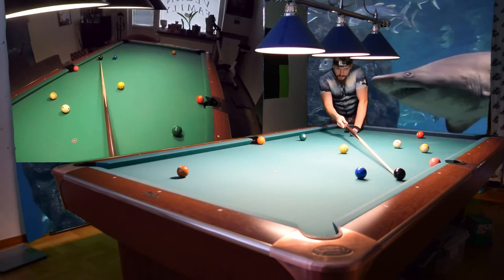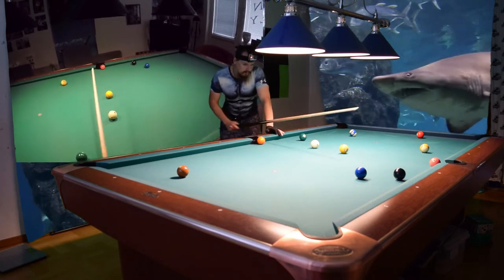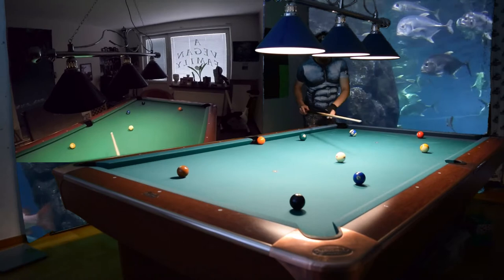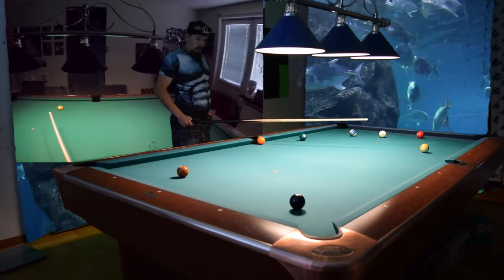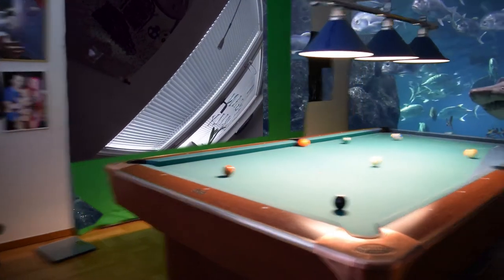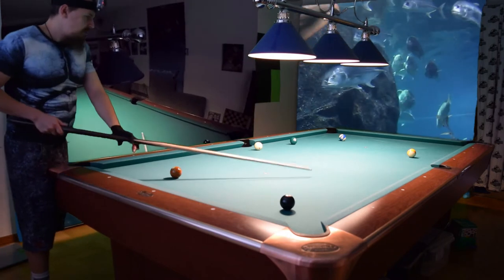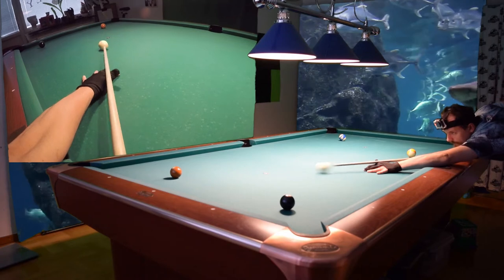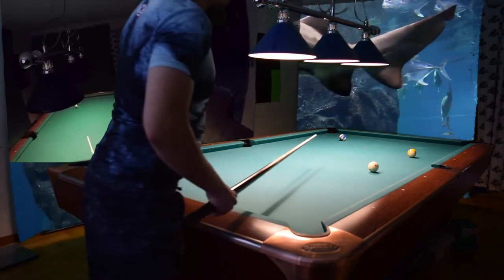10 ball instruction #45 pool billiards lessons